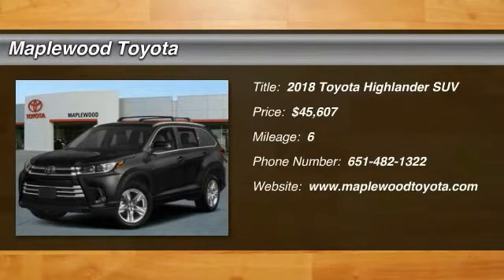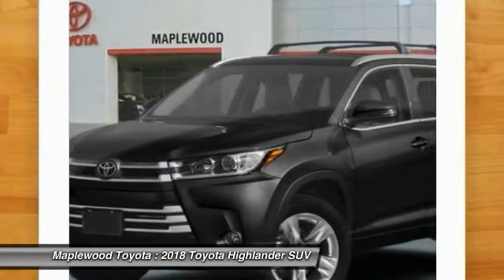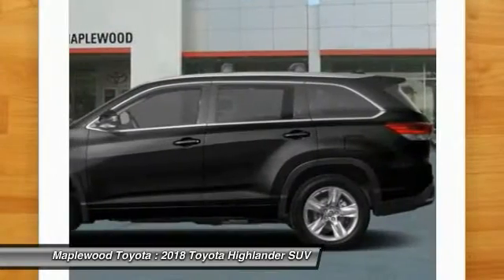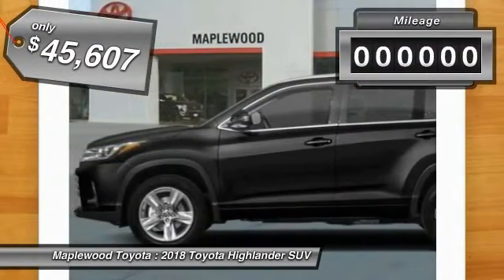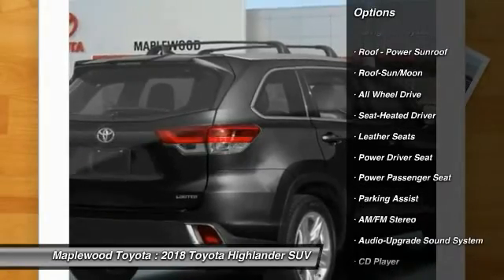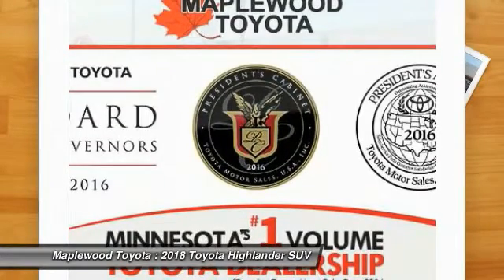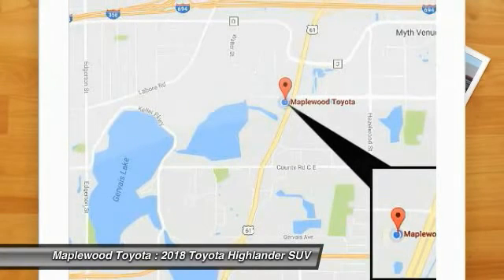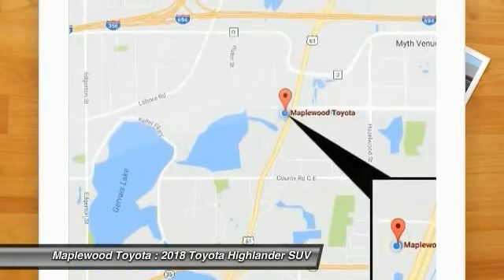2018 Toyota Highlander Limited Maplewood, St Paul, Minneapolis, Brooklyn Park, MN J11105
Maplewood Toyota
2873 Maplewood Dr

Maplewood Toyota
2873 Maplewood Drive